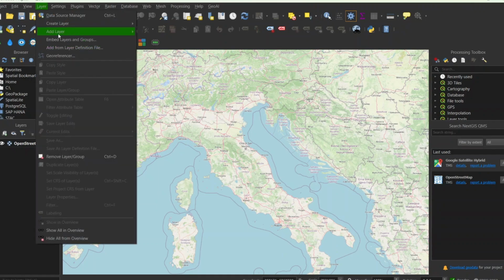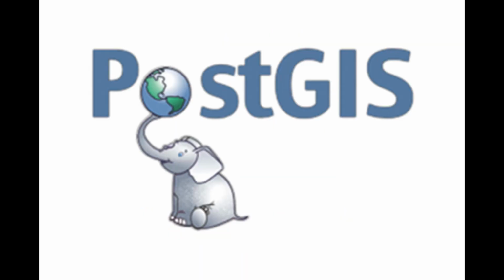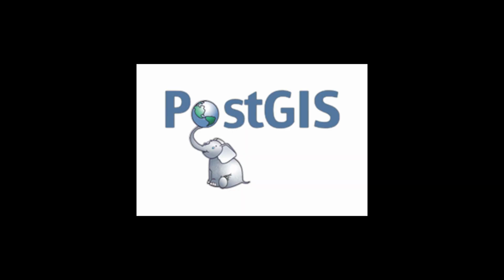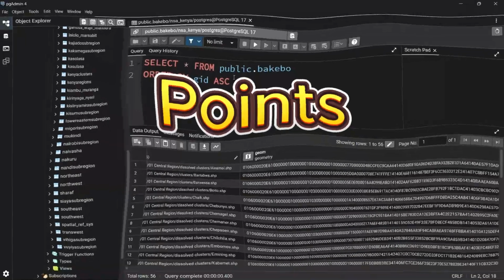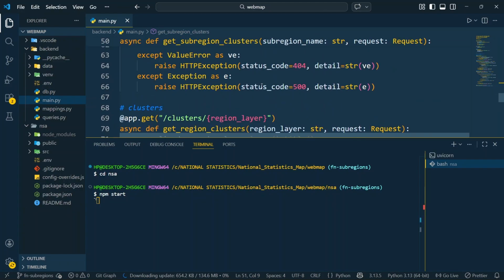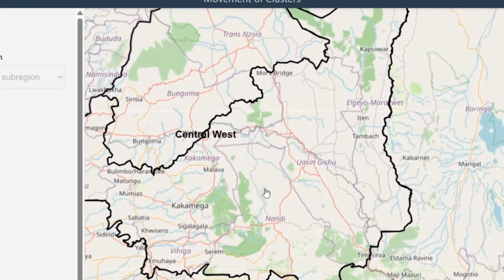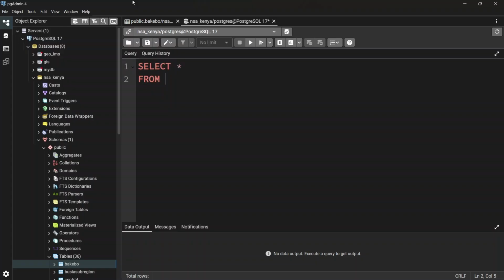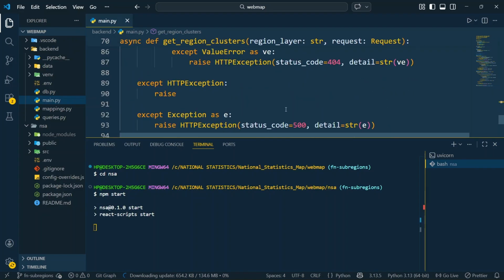This is What Separates GIS Analysts from GIS Developers | PostgreSQL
Most GIS tutorials focus on shapefiles, QGIS, and manual workflows…

But that’s NOT how real-world GIS development works.

In this video, I break down what GIS developers actually need to build scalable geospatial applications — and why PostgreSQL and PostGIS are essential tools you must learn.

You’ll understand:
- The difference between GIS analysts and GIS developers
- Why shapefiles don’t scale
- What PostgreSQL is and why it matters
- How PostGIS enables real spatial analysis in a database
- How modern GIS apps are built (React, APIs, GeoServer)

If you want to move beyond desktop GIS and start building real-world geospatial systems, this is the mindset shift you need.

🔥 Installing Postgis video:

🛠 Tools covered:
- PostgreSQL
- PostGIS
- GeoServer
- React (Web Mapping)

Web Mapping, GeoServer, PostGIS, React Leaflet, and more.